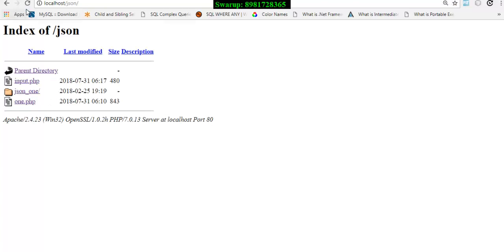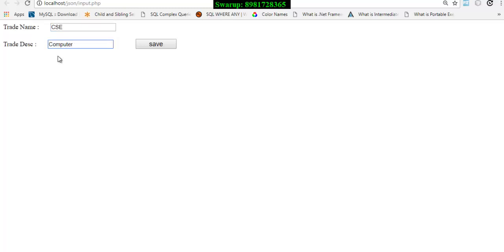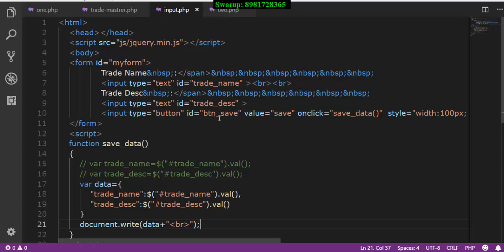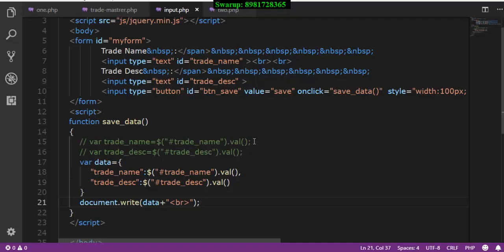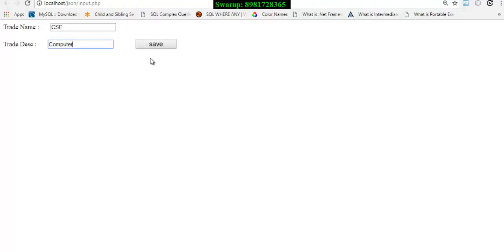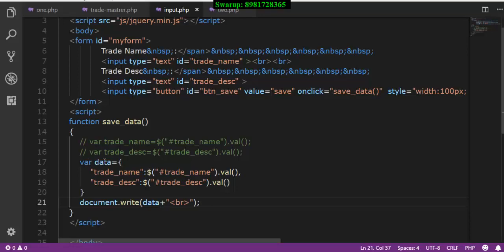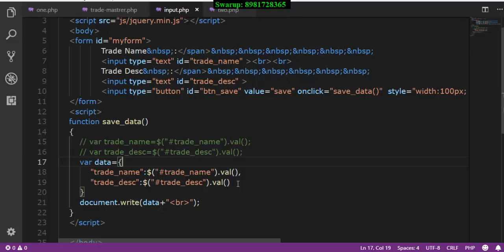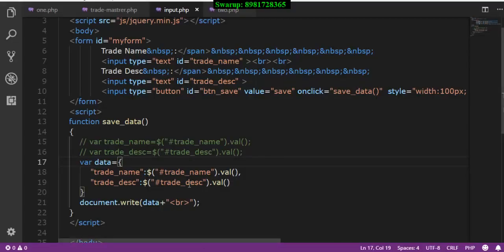Taking JSON Object as input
How to take JSON object as input